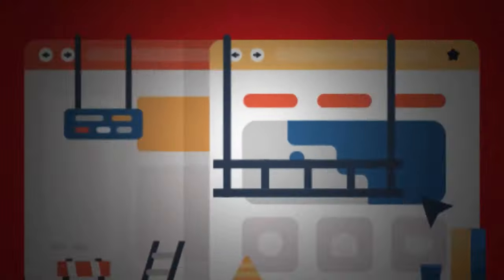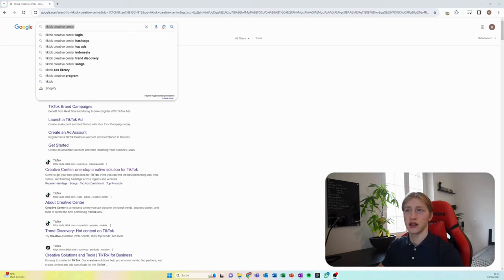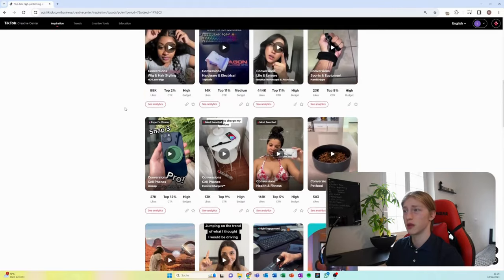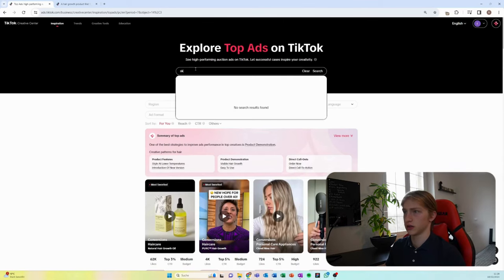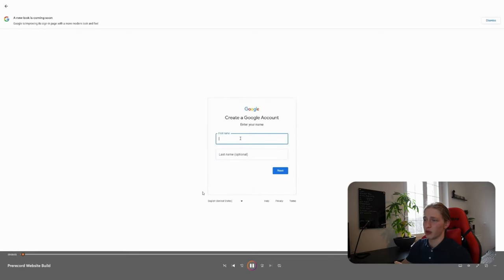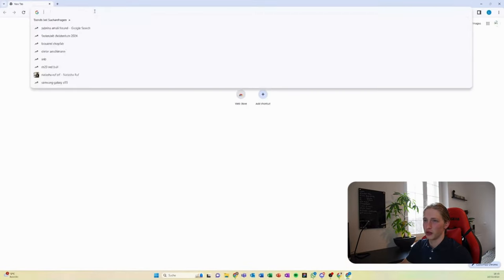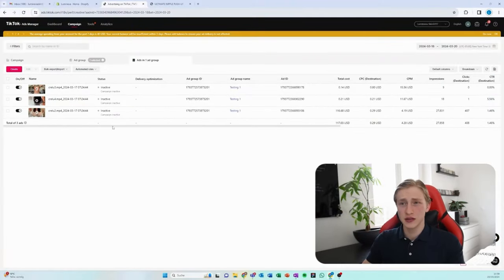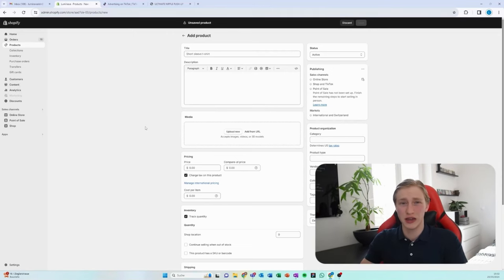Click By Click Tutorial First Dropshipping Sales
Sign up to Shophunter

Other Links

In this video I don't jsut show you the steps to get started with dropshipping and earn your first dollars, I show you the CLICKS. After watching this video there shouldn't be ANY excuses to not start dropshipping RIGHT NOW. Take action NOW. I hope you gained immense value form this video. I try my best to show you EVERYTHING, not like the other gurus that that want to sell you their 997 course with mediocer value.

Ask me any questions in the coments below, I answer to every comment.